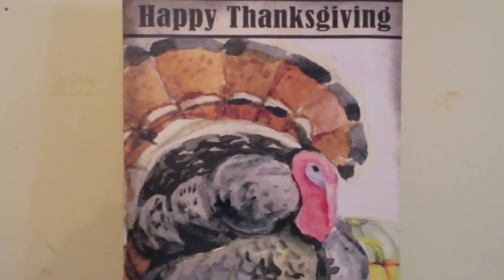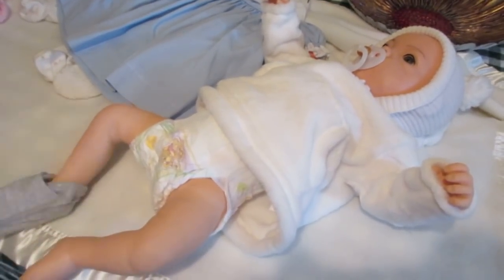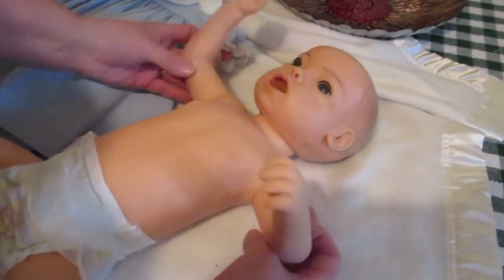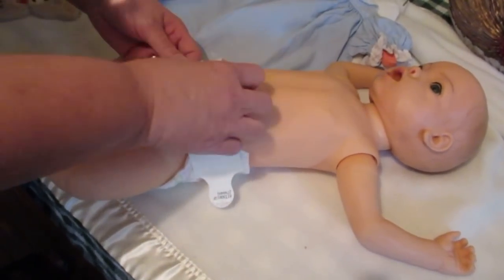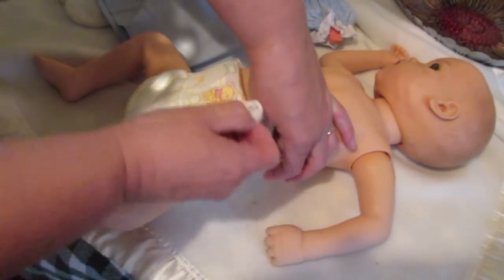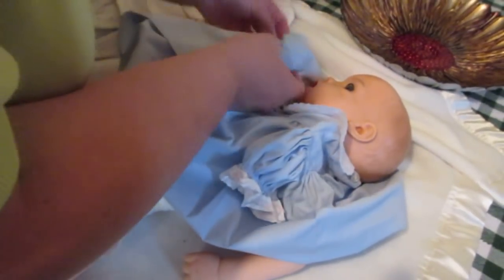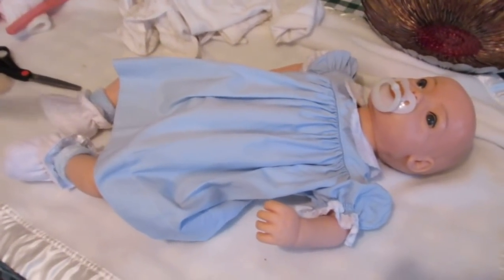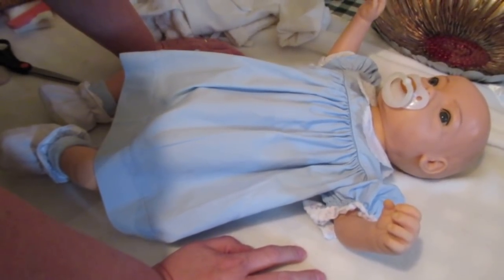Dolls - Getting to know Anne Baby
Lets get to know Anne Baby and see how she is constructed . She is a hospital mannequin . She was meant to teach nurses and new parents the care of a newborn . BUT back in the late 1970's the doll world snatched her up and  found a place in the realistic world of dolls . She is not for everyone but she is a piece of history in my early years of doll collecting . Enjoy !!